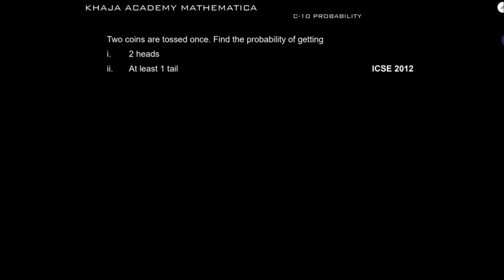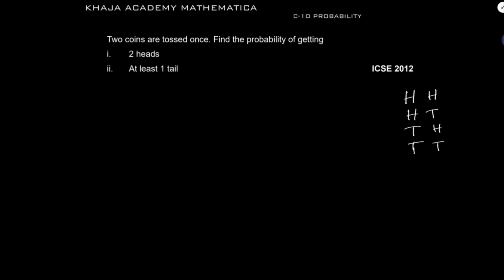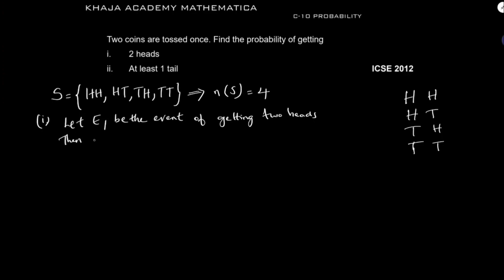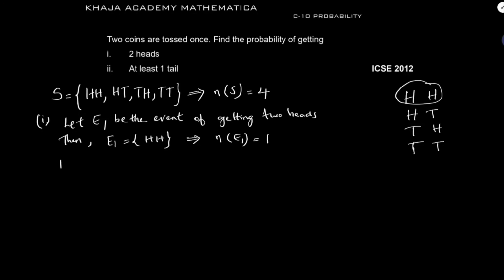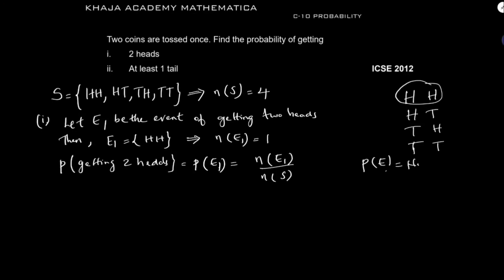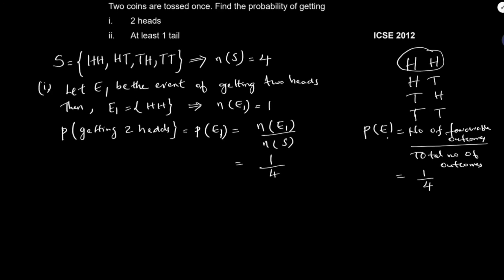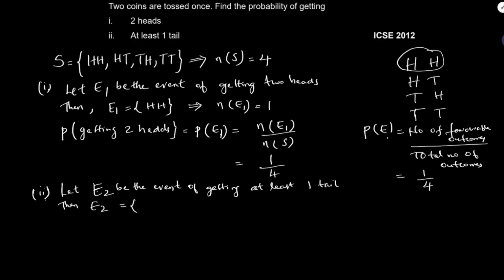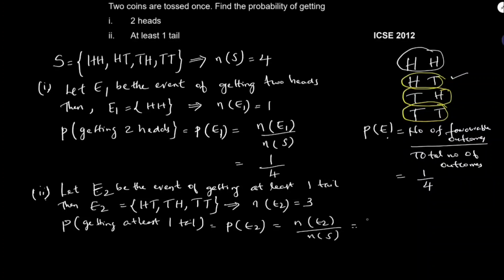Two coins are tossed once.Find the probability of getting. (I)2 heads(ii)At least 1 tail. ICSE 2012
Two coins are tossed once.
Find the probability of getting
i. 2 heads
ii. At least 1 tail